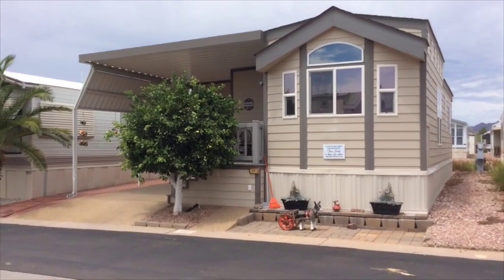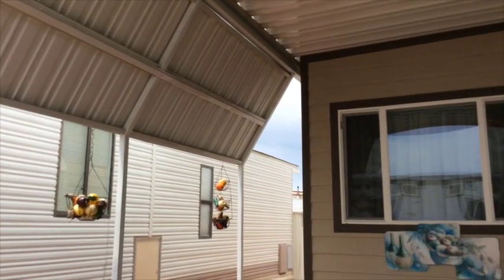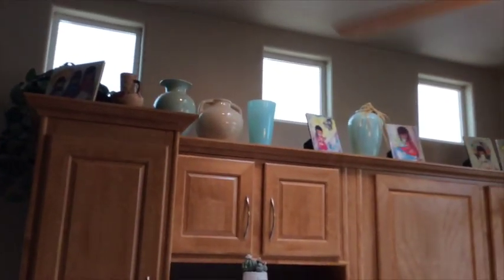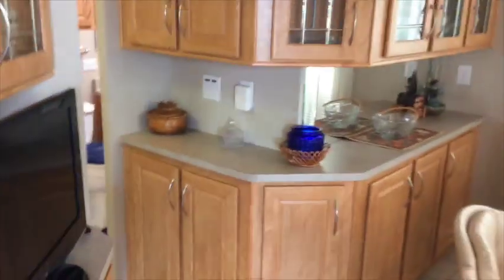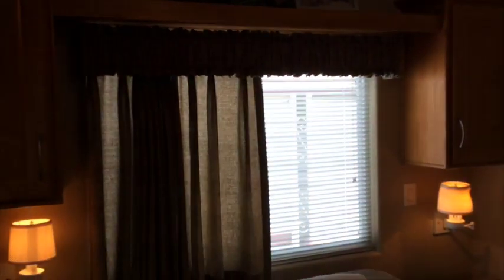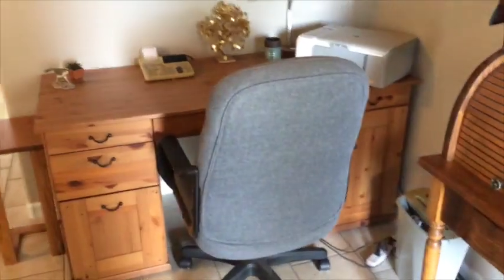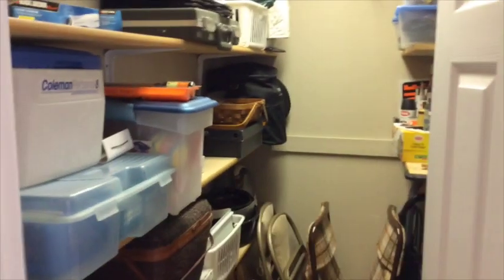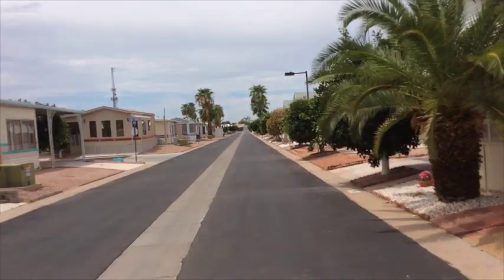SOLD! SS612AJ 2009 CAVCO FRONT KITCHEN WITH FLOOR LEVEL AZ ROOM/2ND 1/2 BA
Superstition Sunrise RV Resort – Apache Junction, AZ

LIVE ON MARILYN MONROE…
HEALTH ISSUES FORCE SALE OF GORGEOUS CAVCO!
LUXURIOUS CAVCO FRONT KITCHEN – CLOSE TO CLUBHOUSE
FLOOR LEVEL (16 x 20) ARIZONA ROOM/UTILITY ROOM & 2ND ½ BA
WATER SOFTENER – EXTERIOR BASE STORAGE – LAUNDRY ROOM

Year: 2009
Make: CAVCO
Floor plan: FRONT-KIT
Possession: NEGOTIABLE
Pets:  ASSISTIVE/INDOOR CAT
Site Rental Fee:  $4750
Age Restriction:  55+
Price:  $59,900
Web Ref#:  SS612AJ

COMMUNITY: Beauty Salon & Barber Shop, Cactus Ranch House Grill, Card Room, Ceramics, Computer Center w/ High-Speed Internet & Hot Spots, Country Stores, Dinner Dances, Plays and Comedy Club, Karaoke, Bingo, Indoor and Outdoor Pools, Horseshoes, Jewelry Making, Lapidary, Laundry Facilities, Library, On-site Massage Therapy/Weight Training/Yoga, Music Room/Jams, Poolside Social Hour, Porcelain/China Painting, Quilting/Sewing & Crafts, Scrap booking, Silversmithing, Softball Teams, Stained Glass, Wood Shop & Carving and Too Much More to List!

UPGRADES/OPTIONS: Custom Designed All Electric 2009 CAVCO FRONT KITCHEN MODEL DD-80F HAS IT ALL! Boasting a Floor Level 16' X 20' Arizona Room w/2nd ½ BA, this Luxurious Home Offers Ample Space for Entertaining, Guest Visits and Even Year Round Living. Light Streams through Celestial Overhead and Front Bay Windows into a Front Island Kitchen w/Formal DR, Wrap Around China Hutch w/ Feature Lighting and Glass Shelves, Raised Oak/Panel Cabinetry, Recessed Track Lighting and 6ft Entry to Arizona Room! Ceramic Tile Throughout (Except BR) and Top of the Line Name Brand Appliances Include GE Glass Top Self Cleaning Range, DD FF Fridge and DW in KIT.

FEATURES/BENEFITS:  Custom Designed and Features Include Tape and Textured Walls w/Bull Nosed Corners, Skylights in KIT/BA, WD, Water Softener and Reverse Osmosis, Front Deck, Crown Molding Baseboards, Mirrored Wardrobe, Corner Sink in BA w/Base Storage and a One Piece Simulated Tile Tub/Shower Combination.

OTHER:  Fully furnished w/Over (4) Pages of Furniture and Furnishings Including, Dining Room Set, Queen Bed, Queen Size Sofa Sleeper, Desk w/Chair, De Grazia Artwork, Fiesta Dishware Set, Stainless Steel Flatware Set, Linens, Cookware, TV's, BBQ Grill w/Cover, Wrought Iron Patio Set, Shingled Roof, Extended Carport Awning, Deck Storage and Upgraded Cement Board Siding & Too Much More to List.  Amazing Open Kitchen View and Close to Community Center.